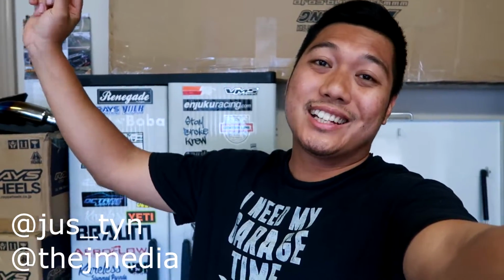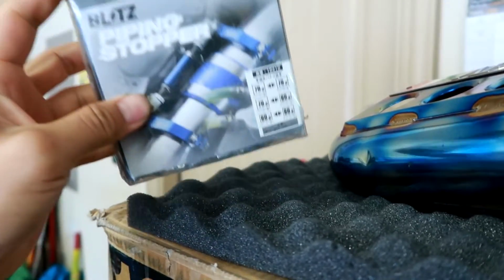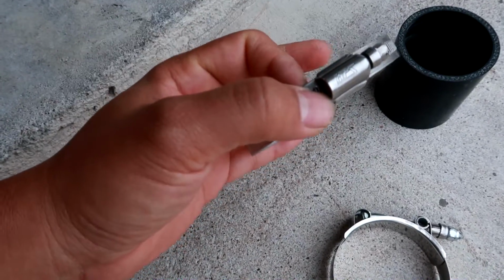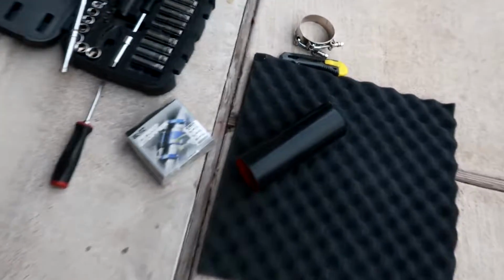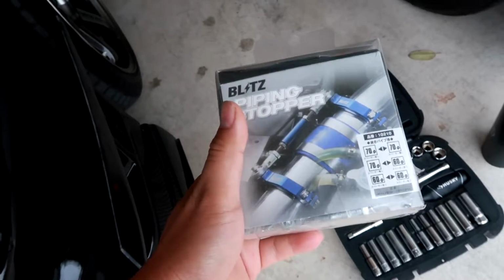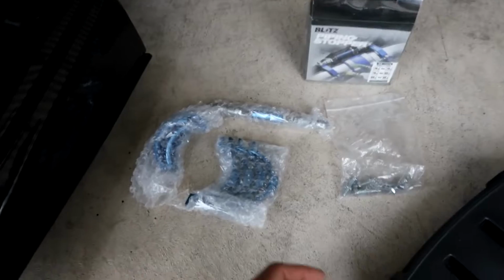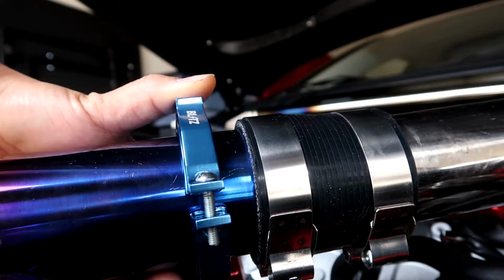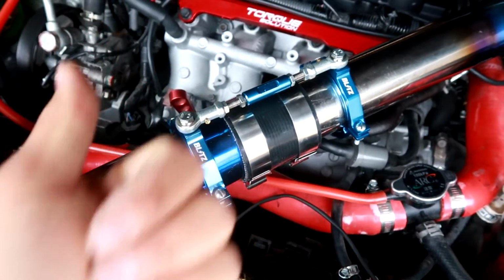ARC titanium Upper Intercooler Piping + Blitz Pipe Stopper install!